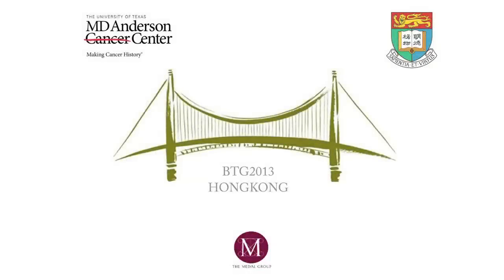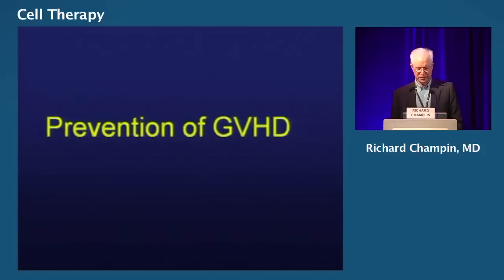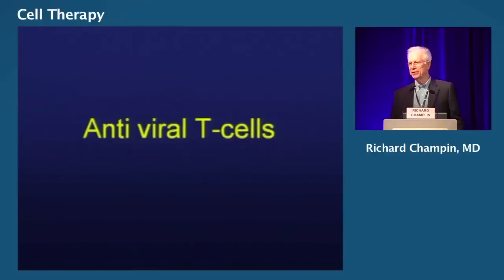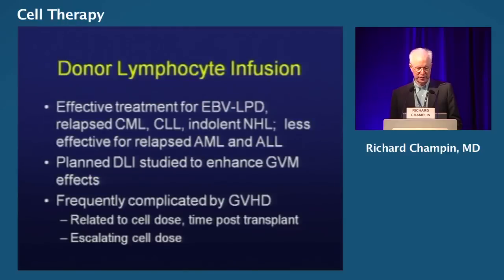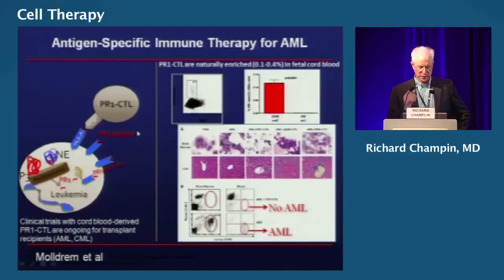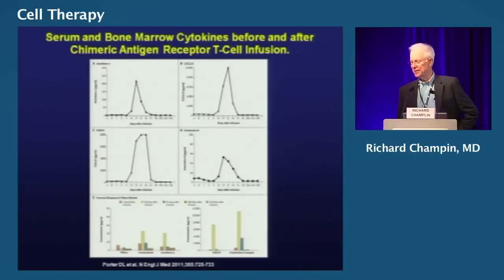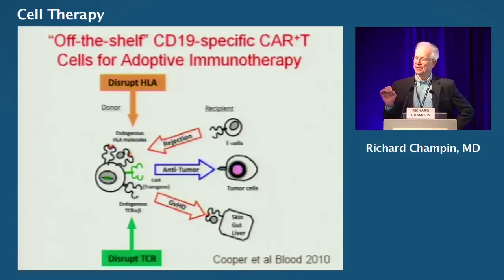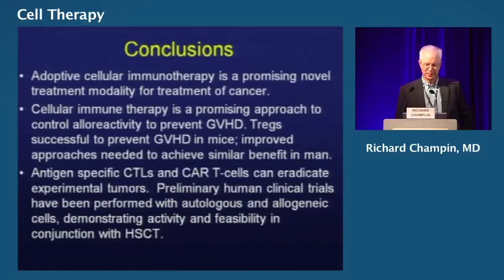Cell Therapy for Allogeneic Stem Cell Transplant by Dr Richard Champlin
Dr Richard Champlin, Professor and Chair of the department of Stem Cell Transplant and Cellular Therapy gave an update on the role of Cell Therapy in improving outcomes for allogeneic stem cell transplant at BTG2013, Hong Kong